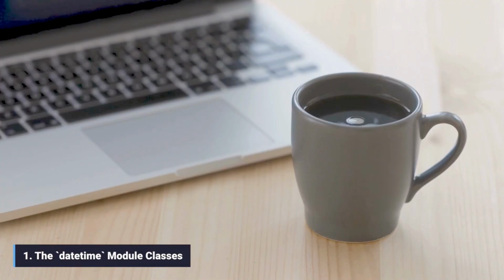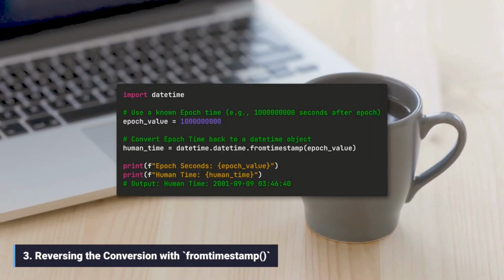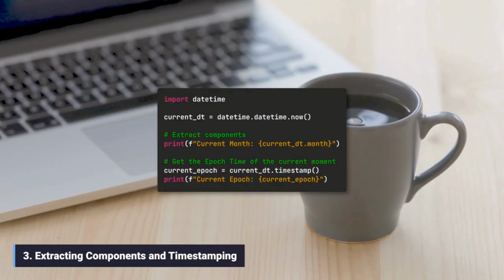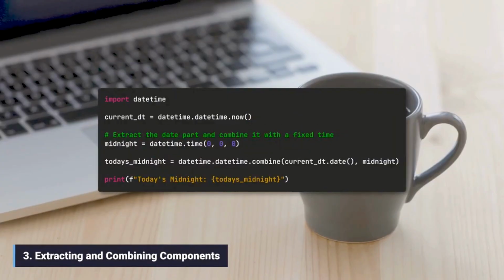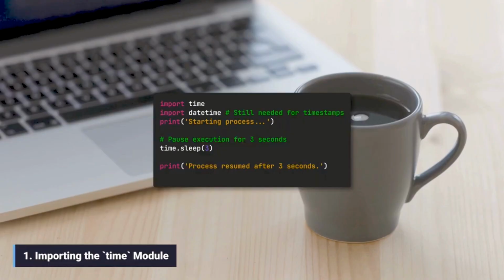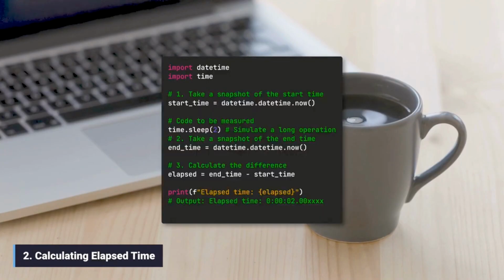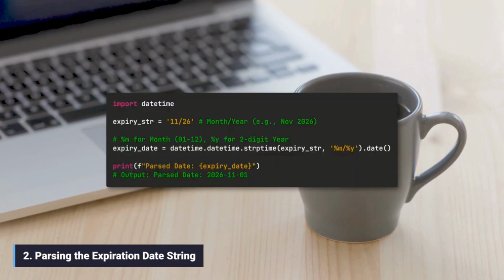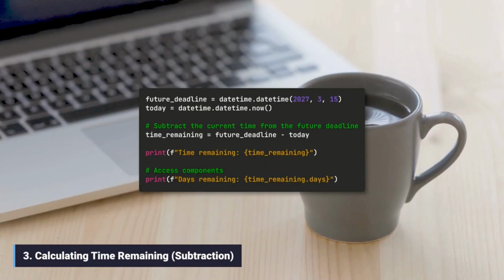[Python for Beginners (Section Videos)]: 25/43. Date and Time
Lectures:
00:00:11 25.01. Date and Time
00:02:22 25.02. Time since epoch
00:04:46 25.03. Finding the current date and time
00:07:08 25.04. Combining Date and Time
00:09:38 25.05. Sorting dates
00:11:57 25.06. sleep()
00:14:26 25.07. Knowing the execution time of a program
00:16:45 25.08. Validate Credit Card Usecase
00:19:29 25.09. Project Management Usecase